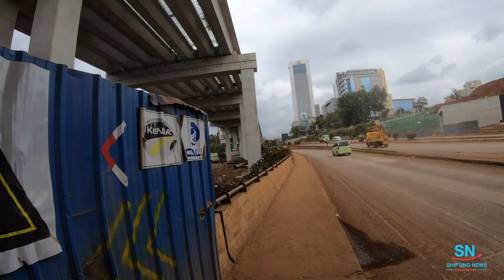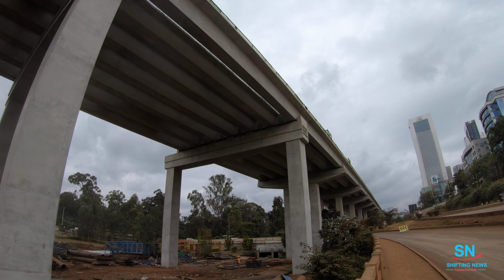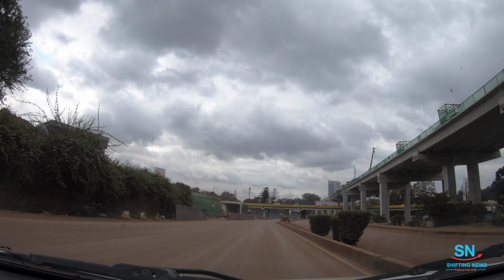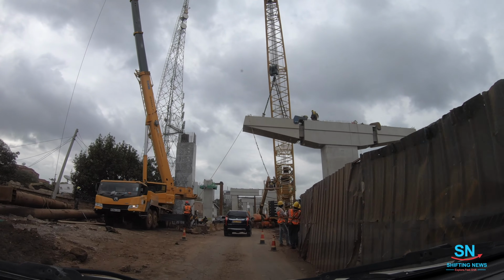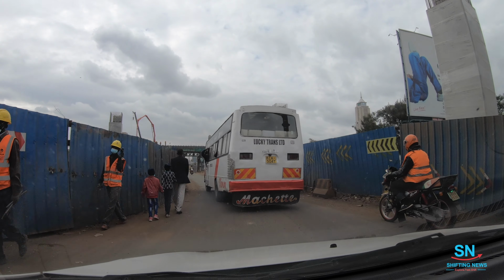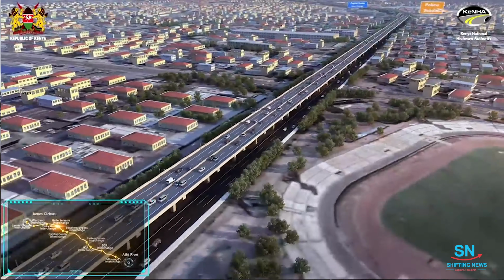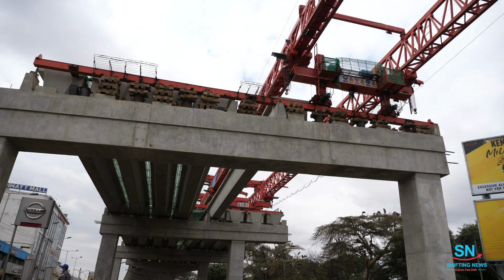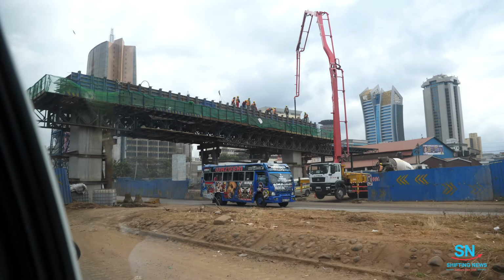Amazing Scenes Nairobi Expressway Progress 4K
If you are looking for the best and most amazing drive scenes in Nairobi, then take a look at this video to see the progress of the construction of the Nairobi Expressway. Watch as Kenya’s new expressway is built right before your eyes and how the Kenyan government is upgrading the city's highway infrastructure and transforming Nairobi into a city of admiration.

In the last few decades, Nairobi has grown from a sleepy colonial outpost into Africa's high-tech capital. This video is a compilation of the most beautiful drive scenes along the Nairobi Expressway, showcasing its progress and development.